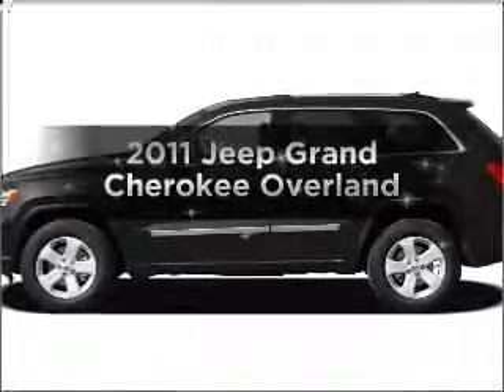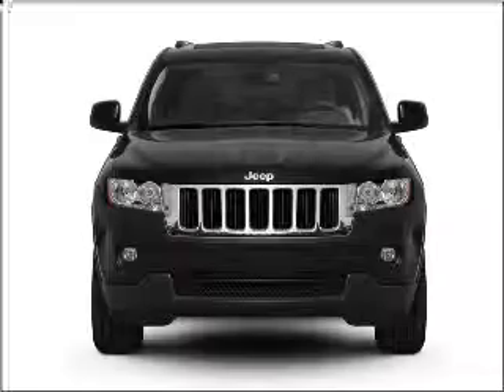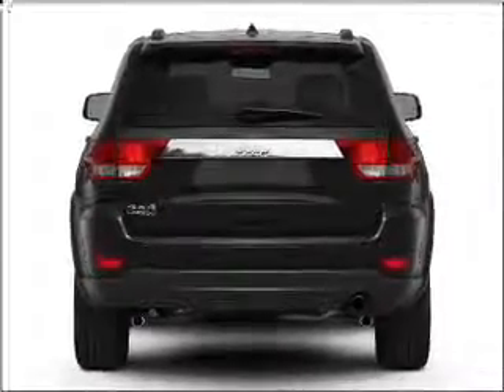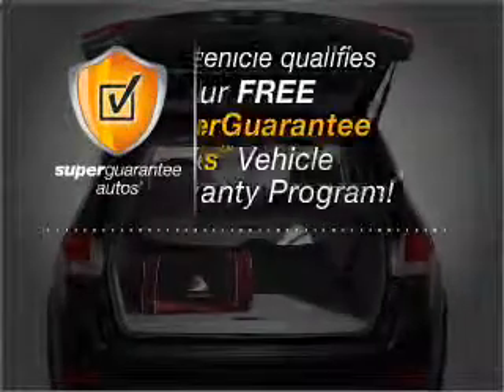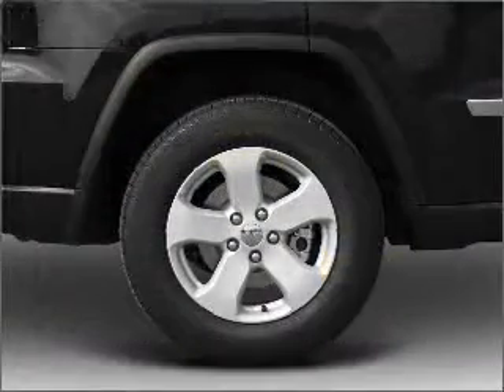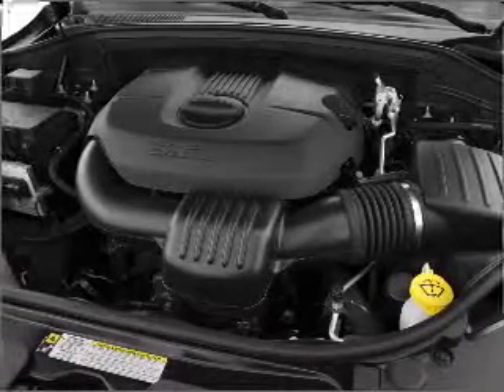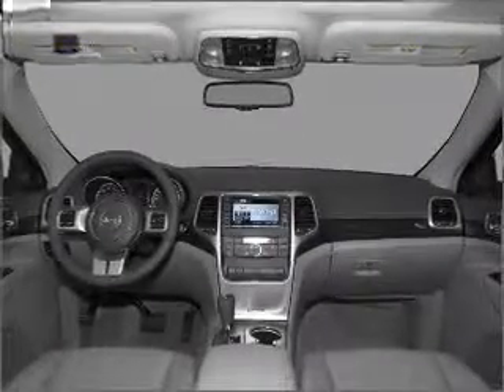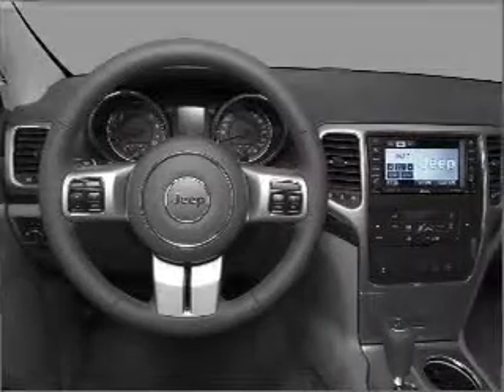2011 Jeep Grand Cherokee - Marietta GA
Year: 2011
Make: Jeep
Model: Grand Cherokee
Trim: Overland
Engine: 5.7 liter 8 cylinder 16 valve
Transmission: Automatic
Color: Dark Charcoal
Mileage: 0
Address:
789 Cobb Parkway